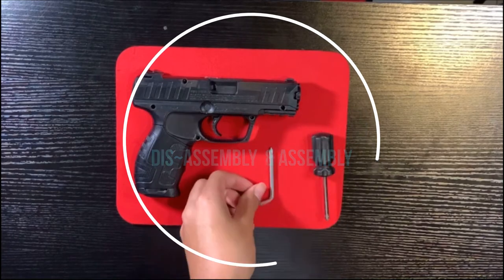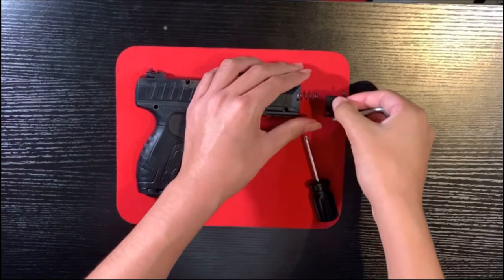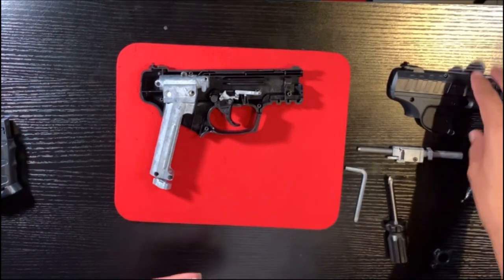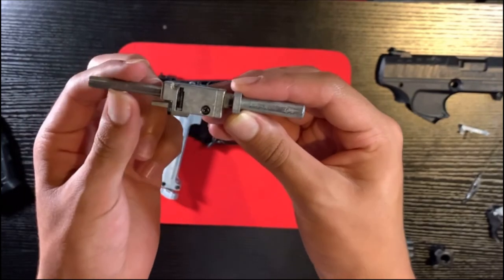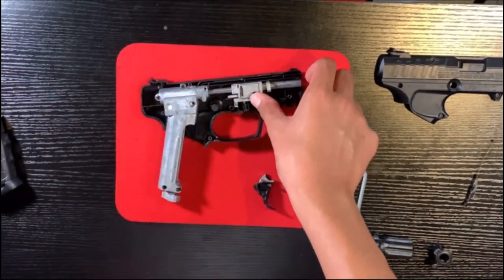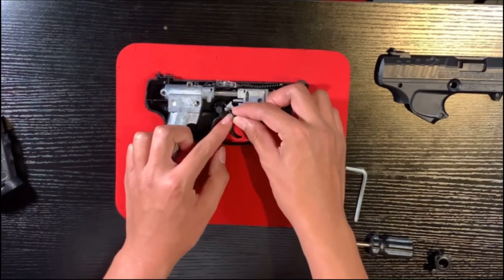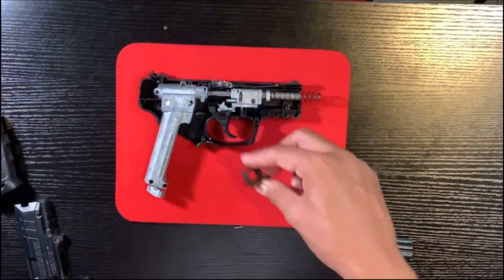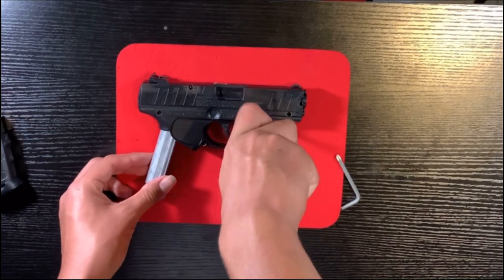Daisy Powerline 426 Dis Assembly!